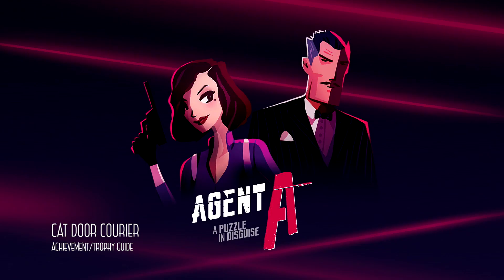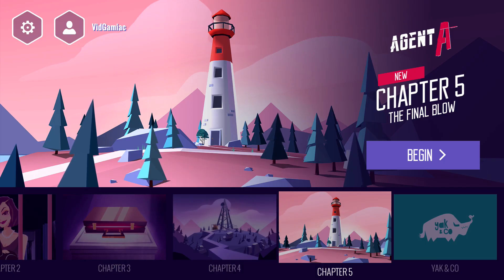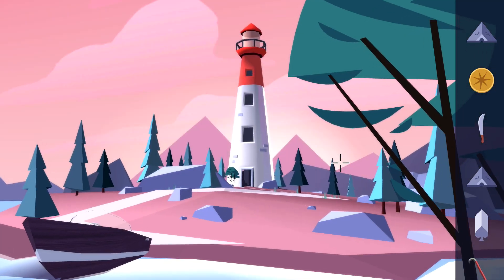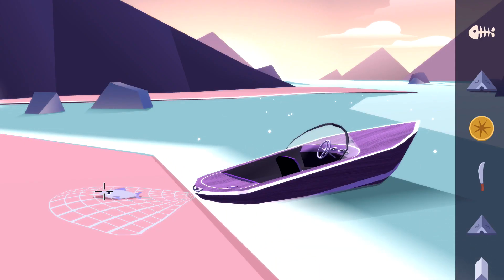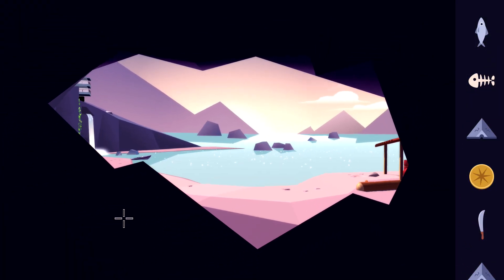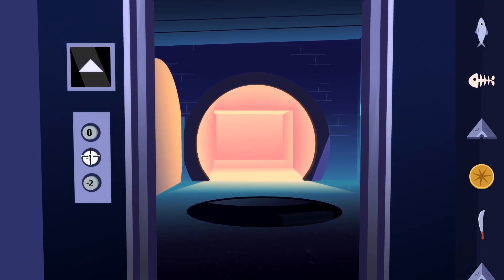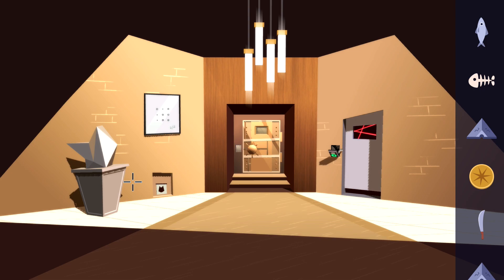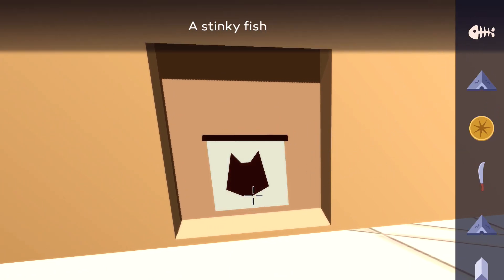Agent A: A Puzzle in Disguise - Cat Door Courier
Cat Door Courier - Deliver a surprise to Onyx and you'll have an ally for life.